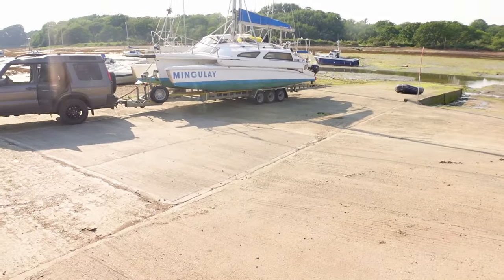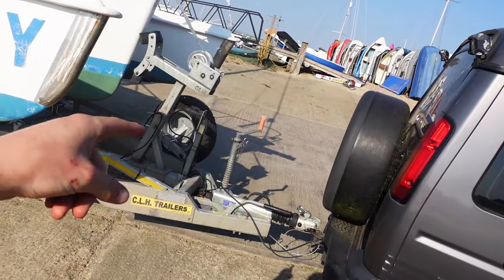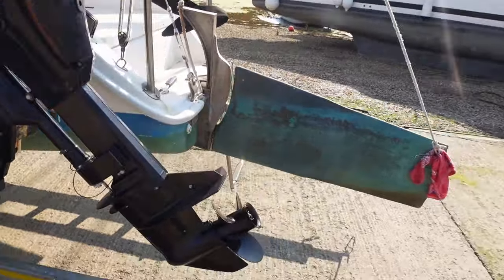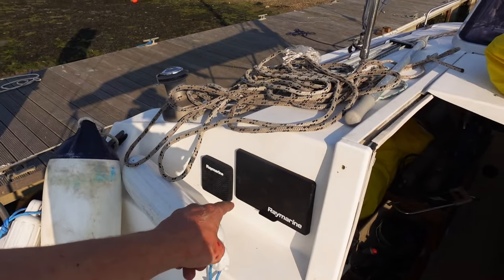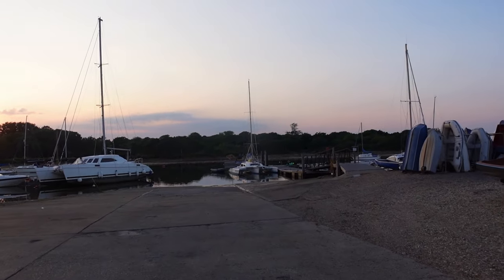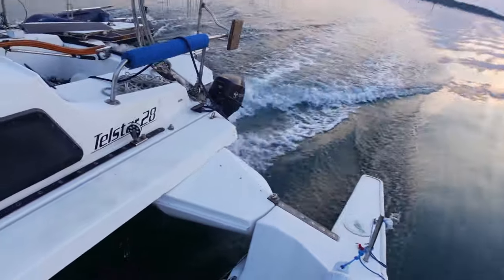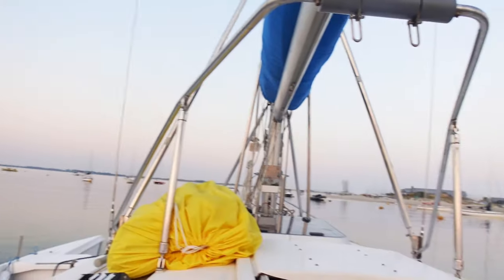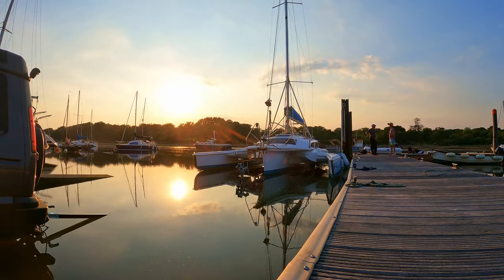FIRST TIME TRYING TO LAUNCH MY TRIMARAN TRAILER SAILER | Ep.132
My first time launching my new trimaran Mingulay a Telstar 28 trailer sailer. So happy to finally go on the water and out sailing!